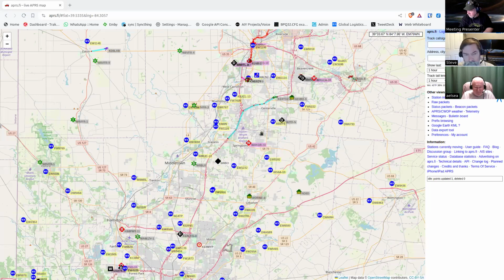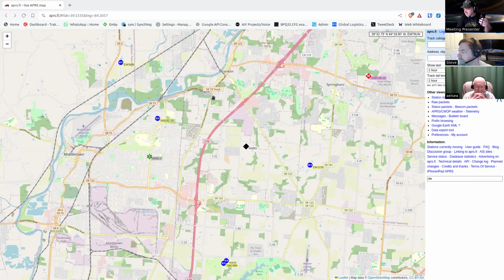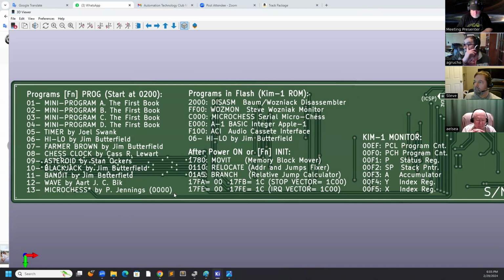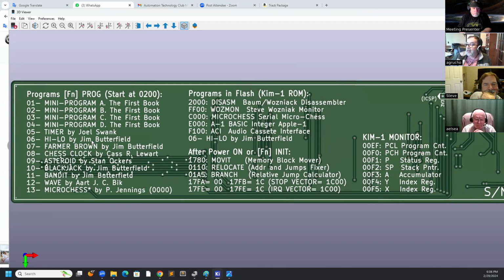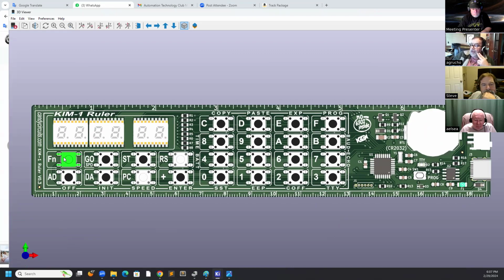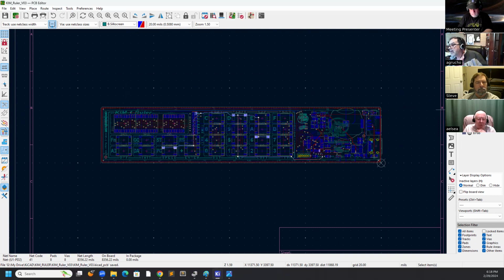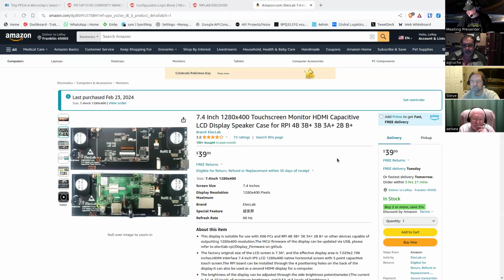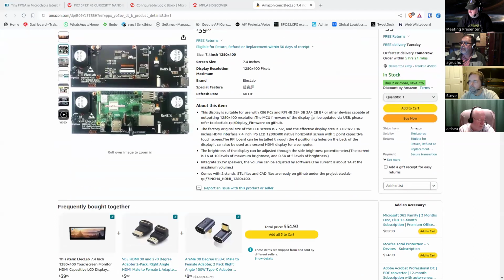Automation Technology Club Meeting Feb 29, 2024